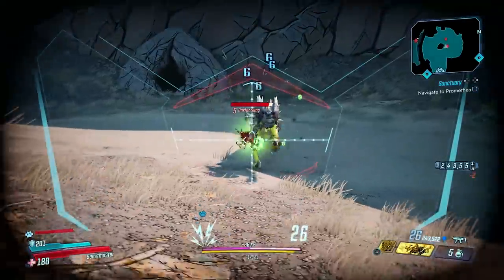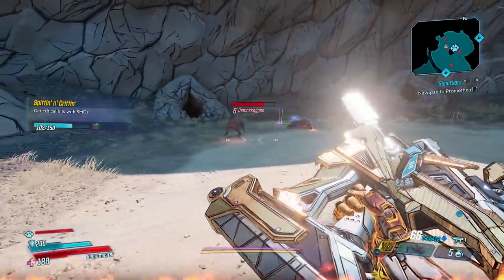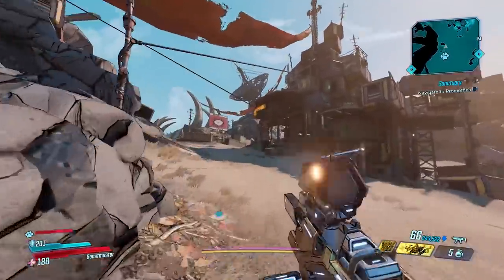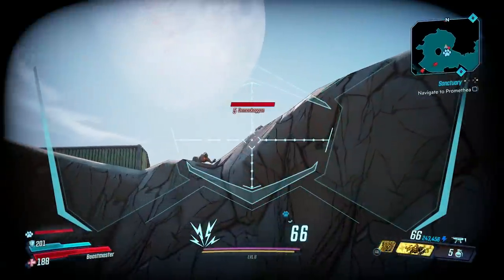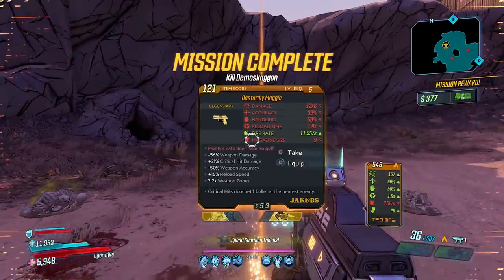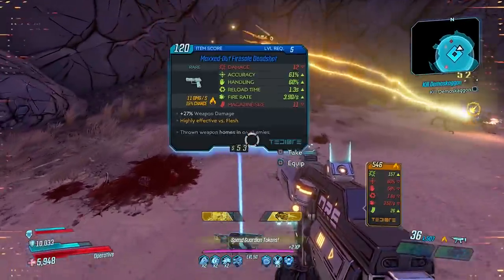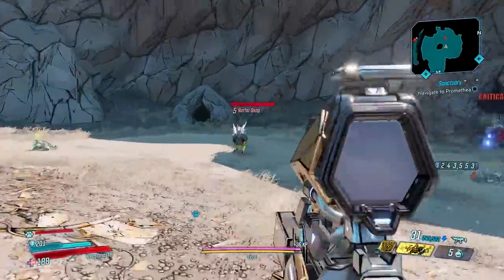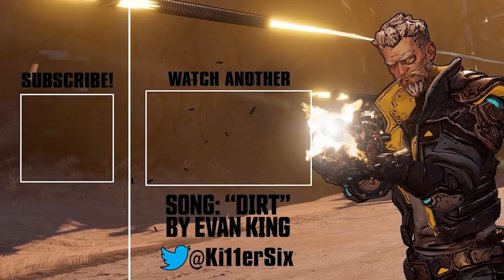[OLD] Borderlands 3 - RARE ENEMY | DEMOSKAGGON (Easter Egg)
Stranger Things Easter Egg, the DEMOSKAGGON is a Rare Enemy that spawns in The Droughts. Here's how to find it. - NOTE! THEY NOW ALWAYS SPAWN!

The Demoskaggons can drop the Night Hawkin Legendary SMG and the Monocle Legendary Sniper Rifle.